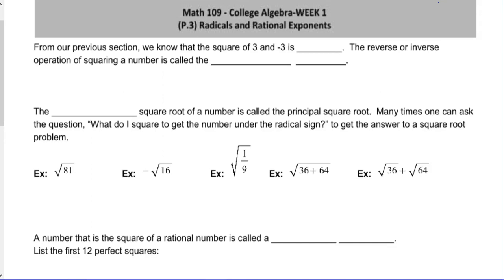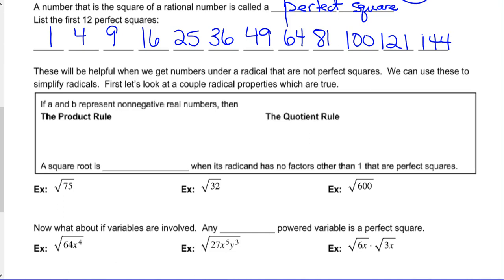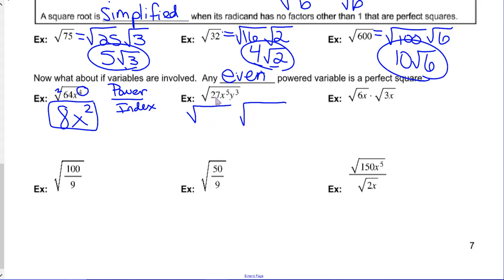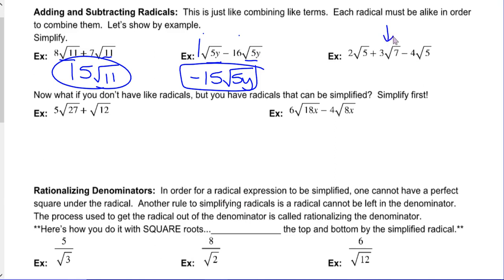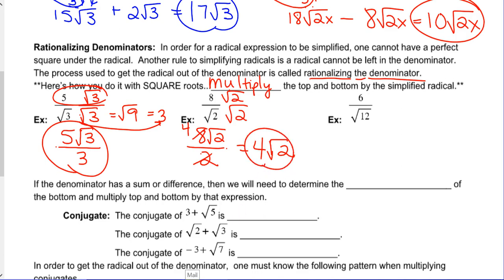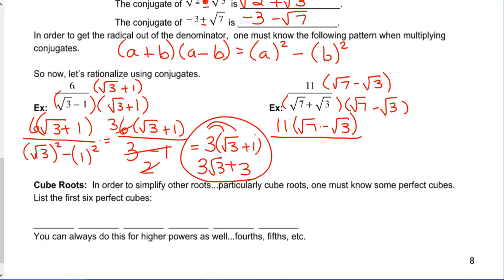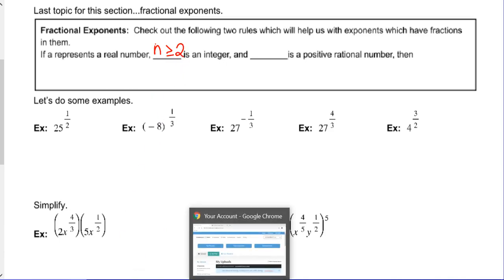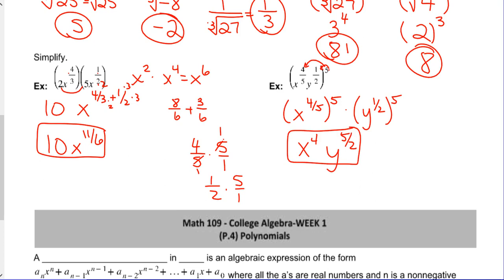Math 109--P.3--Radicals and Rational Exponents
Watch this video for similar problems from section P.3 of Robert Blitzer's 7th edition College Algebra textbook.